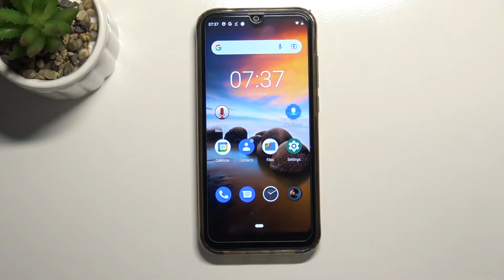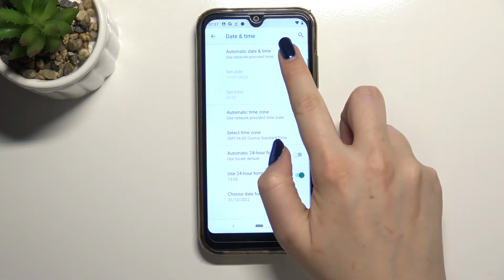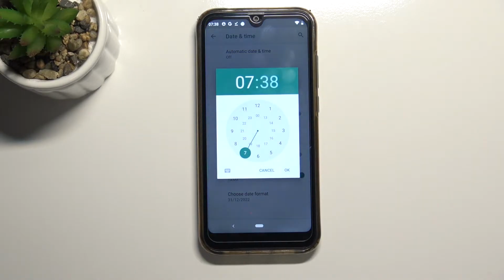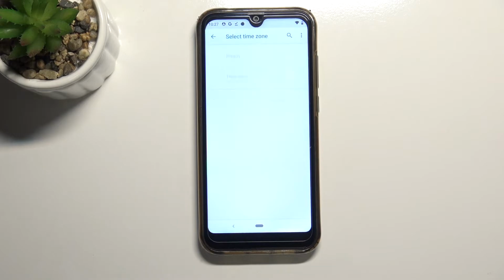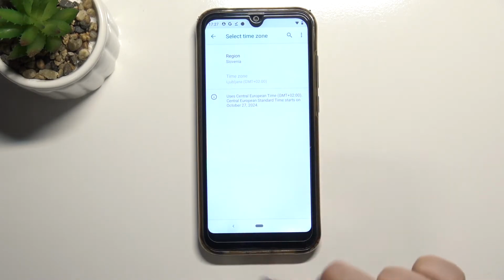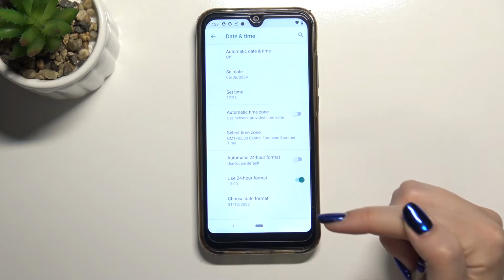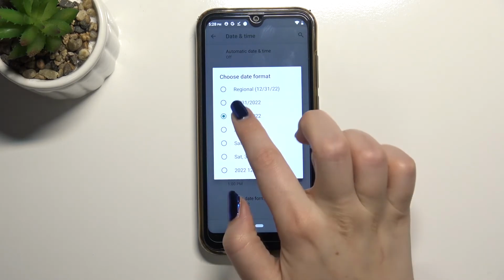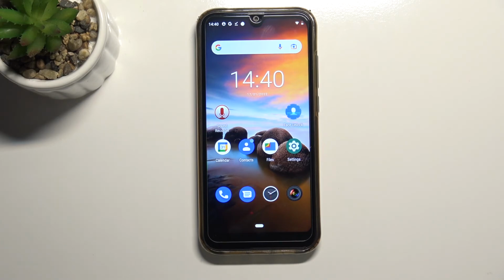How to Change Date and Time on CUBOT R19 – Date and Time Settings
Check more info about CUBOT R19:
Hi there! Literally everything depends on the correctly set date and time on your CUBOT R19 smartphone, since the life of any modern person is closely connected to them. In your CUBOT R19, as in all modern smartphones, the date and time are set automatically, but if they are set incorrectly, or they need to be changed, then this can be done manually in a couple of minutes. And if you have never done this before on your CUBOT R19, then we suggest you open our video tutorial in which our Specialist will show you how to do that just in one minute.

How to Change Date and Time Settings on CUBOT R19?
How to Set Date and Time on CUBOT R19?
How to Find Date and Time Settings on CUBOT R19?